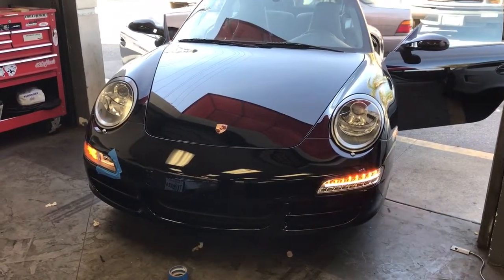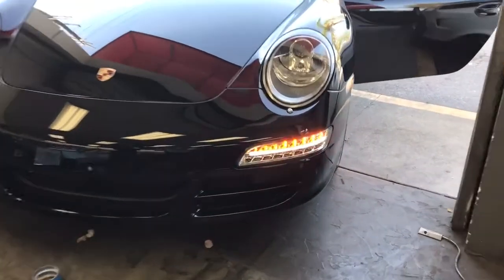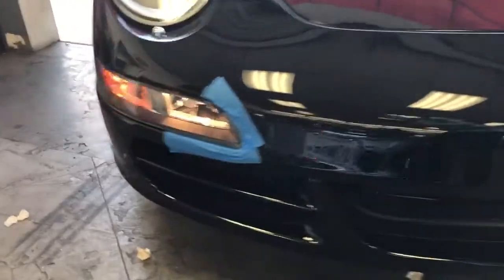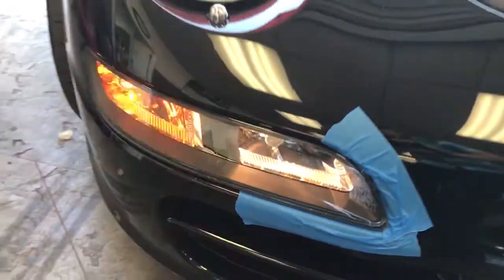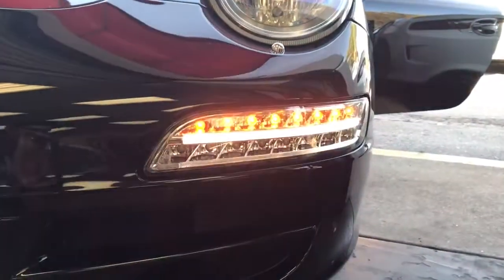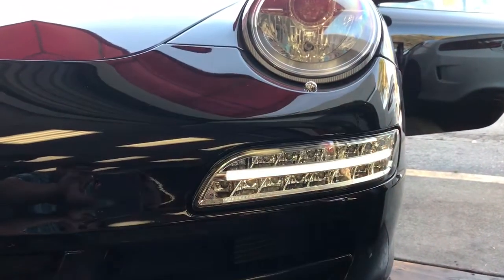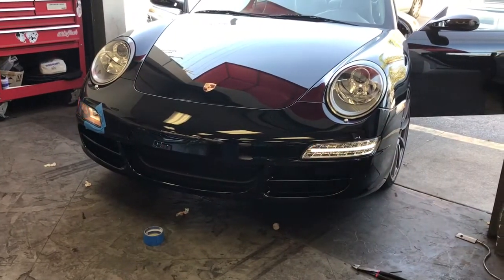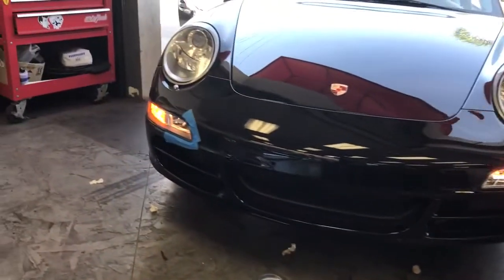Porsche 997 LED bumper turn signal fog vs oem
Side by side comparison of oem halogen turn signal fog and parking vs new led sealed housing with symmetrical and brighter light pattern.